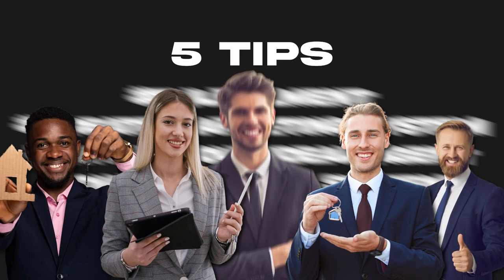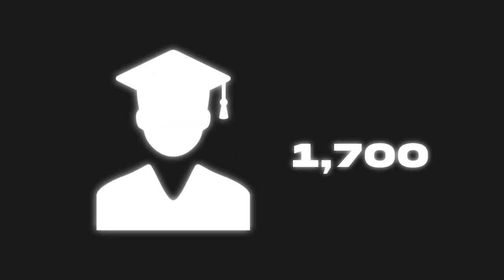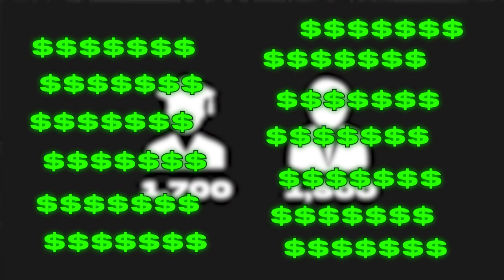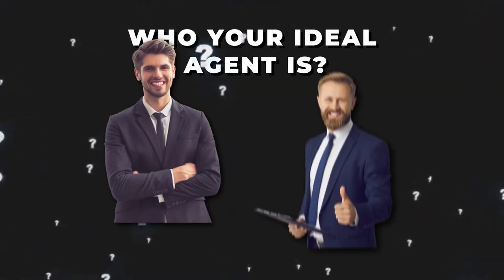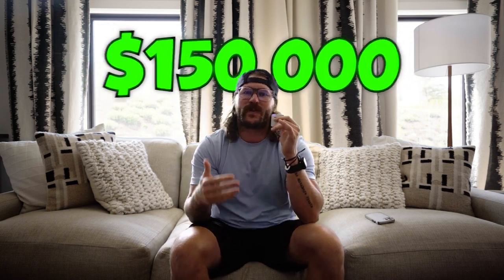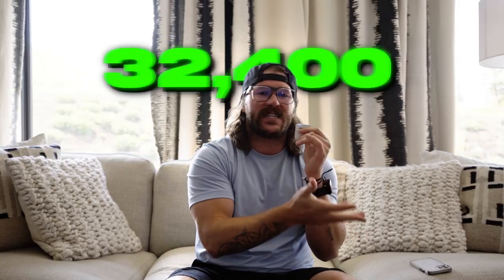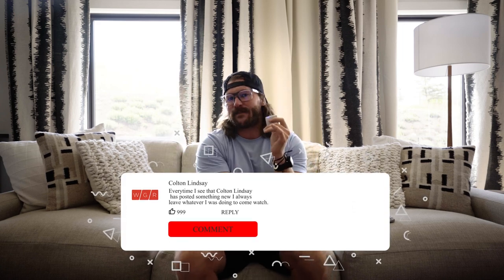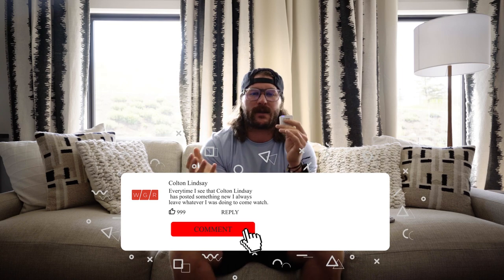5 TIPS TO ATTRACT AGENTS THAT MAKE MONEY FOR YOU!